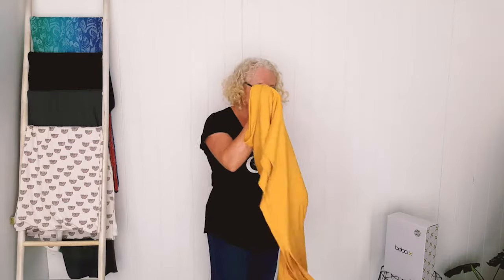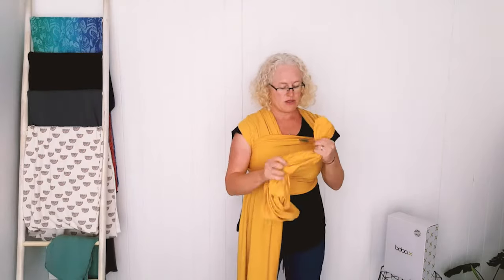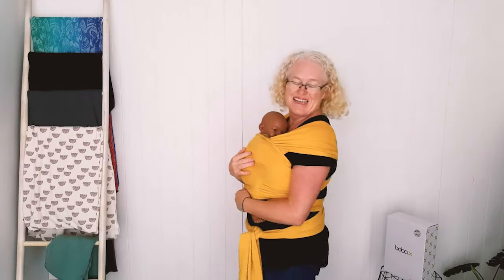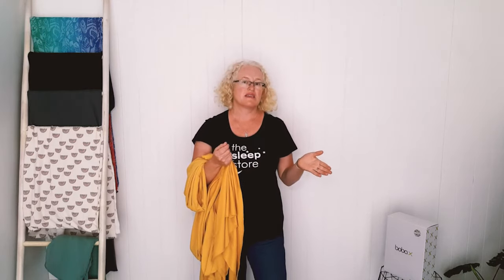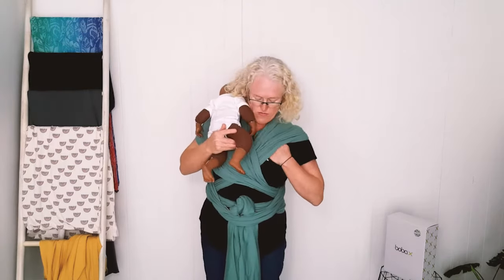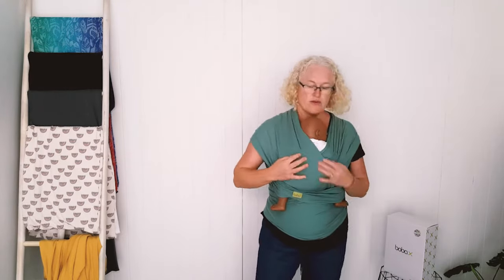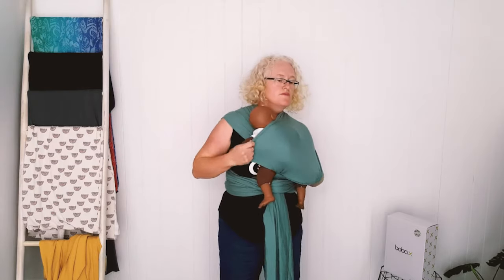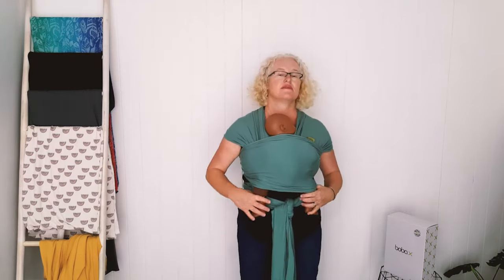Stretchy Wraps - Boba Stretchy Wraps for Baby Carrying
Watch Lou demo the Boba Stretchy Wraps for baby wearing.  Lou takes you through the differences between the Boba Serenity Wraps & Boba Classic Wraps, as well as the latest seasonal colours.
Lou is a babywearing expert and shows you how to tie the Boba Wrap and talks through all the safety aspects of using your wrap.  Learn why the two-way stretch of the Boba wrap gives superior comfort for baby and the wearer.  Great for newborn babies, a Boba stretchy wrap is a must have item for your newborn baby. Watch the how to demo now.